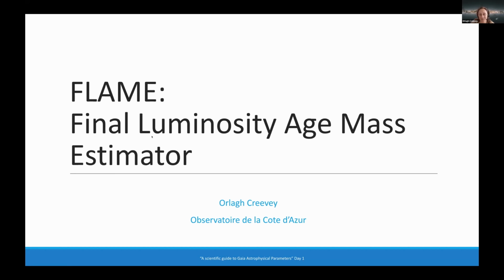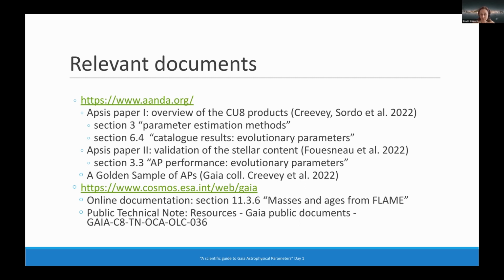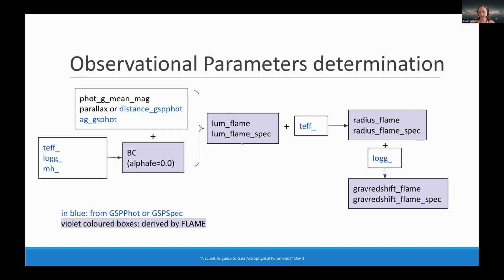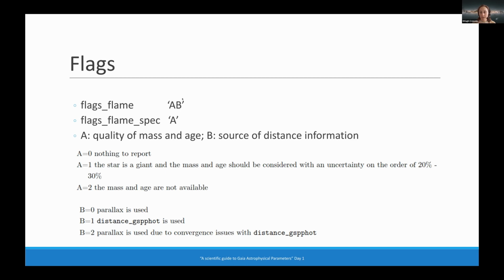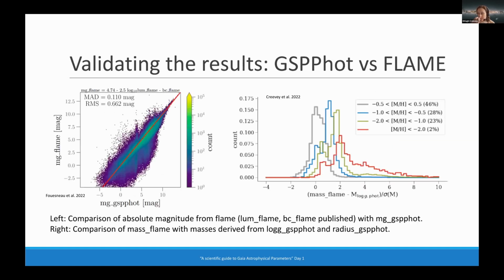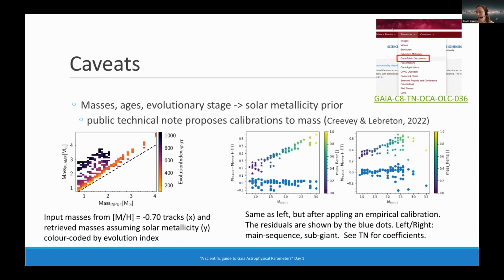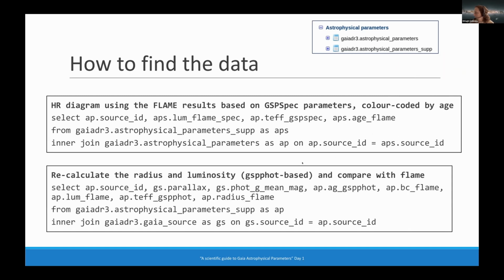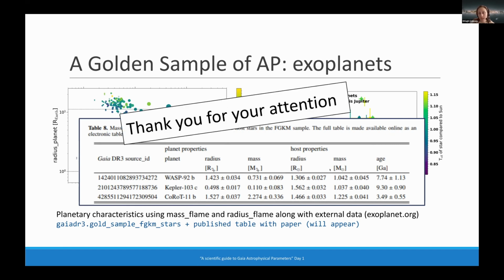FLAME by O. Creevey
We present the FLAME module, developed by DPAC CU8, and its outputs in Gaia DR3. The video is the recording of the webinar by O. Creevey for the "A scientific guide to Gaia Astrophysical Parameters" webinar series